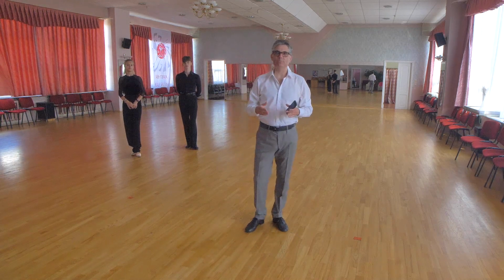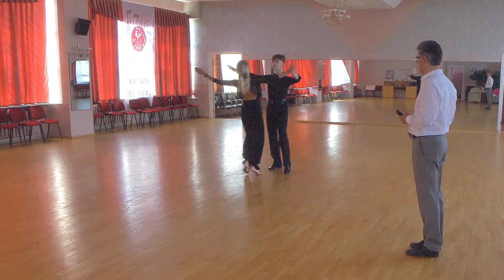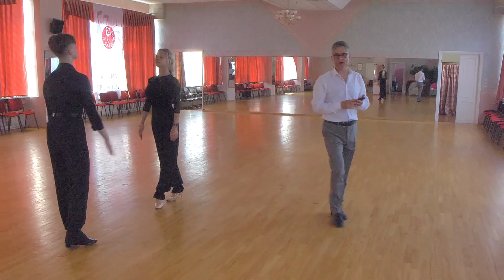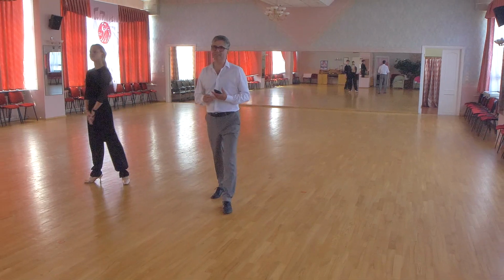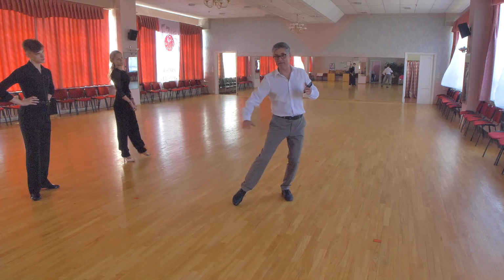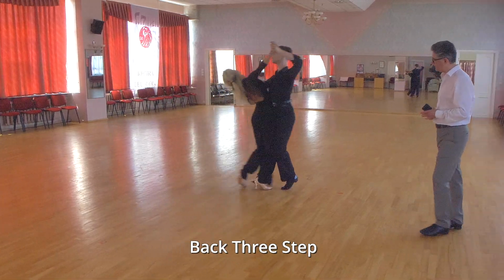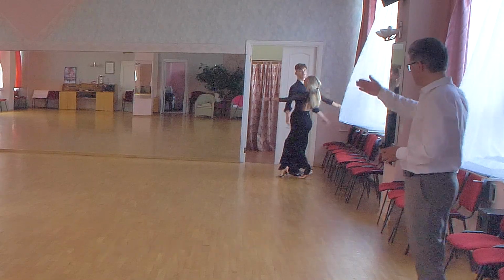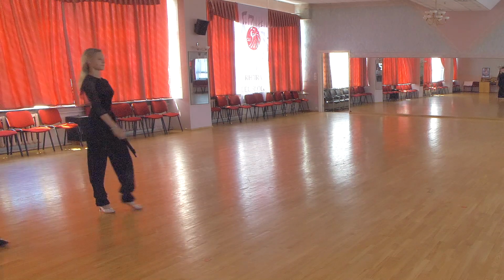Slow Foxtrot - Reverse Outside Swivel and Reverse Pivot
Demonstrators: Andrejs Grinevics and Kornelija Dobrovolskyte

TIMESTAMPS
0:00 Intro
0:49 Reverse Outside Swivel
2:36 Back Three Step, Heel Pull, Curved Feather Ending
4:59 Slow Foxtrot Choreography